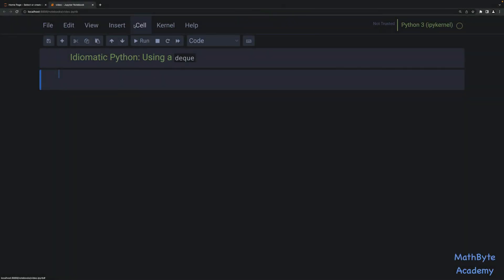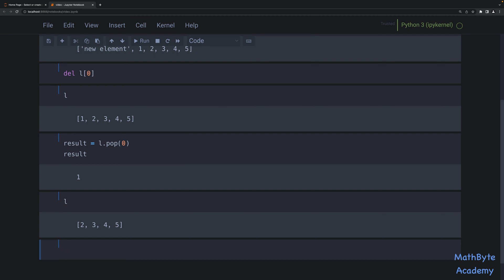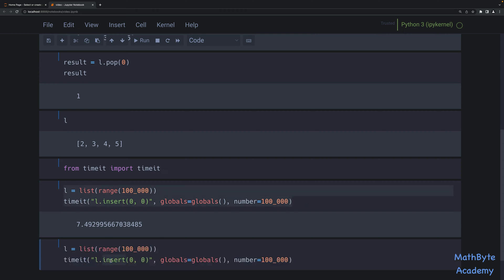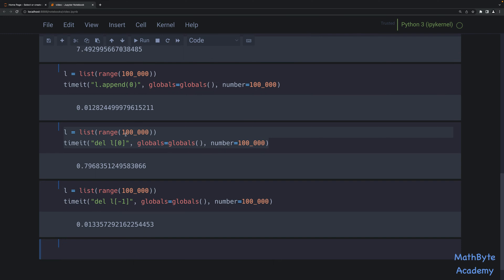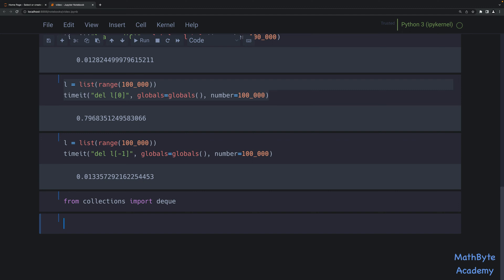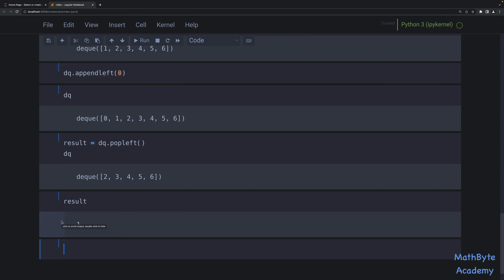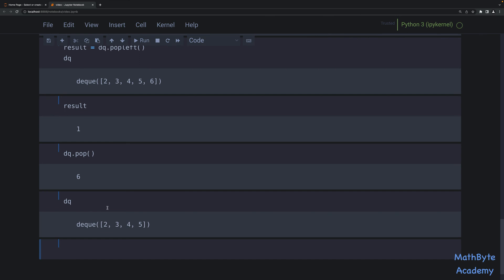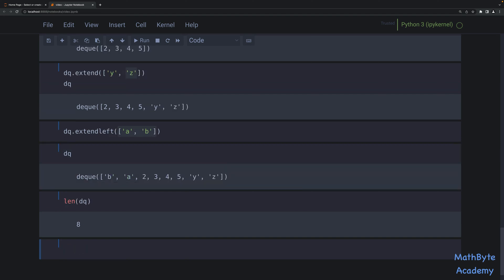Idiomatic Python: Deques vs Lists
In this video we look at the major performance impact of using a list for inserting or deleting elements at the beginning of the list (like trying to use a list as a queue, which needs elements inserted at the front of the list, and removed from the end of the list). A better alternative is using a data structure called a deque (double-ended queue).

00:00 - Introduction
01:49 - Timing List Insertions/Deletions
04:51 - Deques
06:56 - Unbound Deques and Operations
11:49 - Bounded Deques
13:33 - Timing Deques vs Lists
16:45 - Conclusion